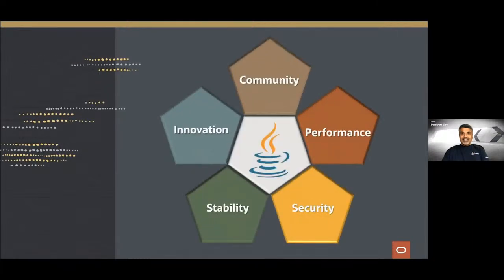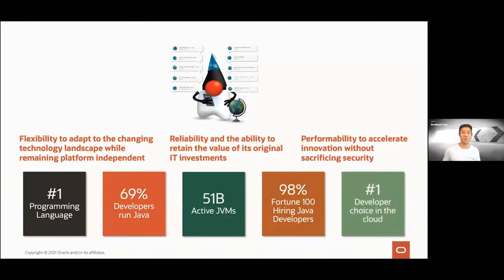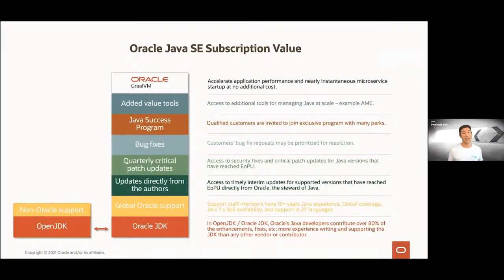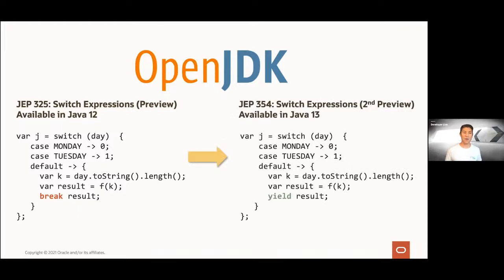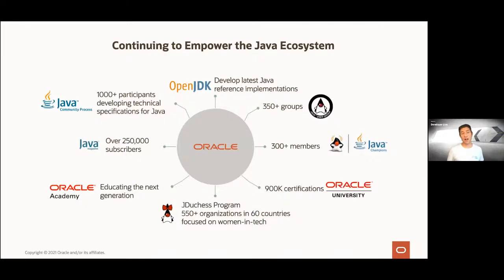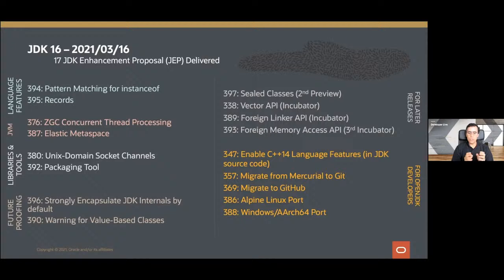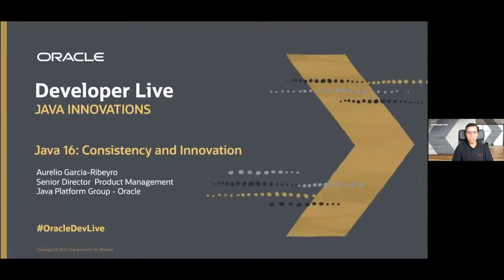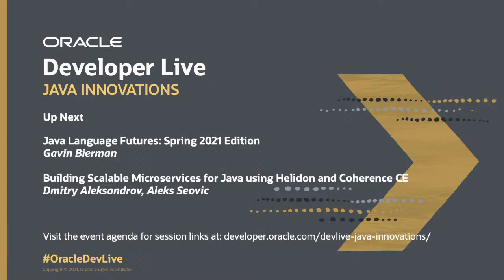Live Streams: Oracle Developer Live - Java Innovations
Sharat Chander, Chad Arimura, and Aurelio Garcia-Ribeyro deliver the keynote for Oracle Developer Live, highlighting innovations with Oracle’s Java technologies.